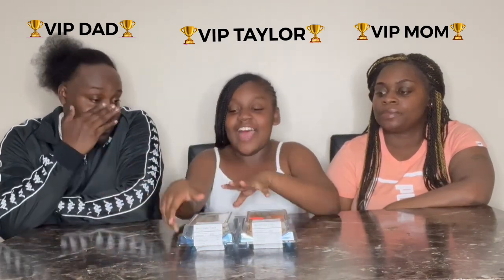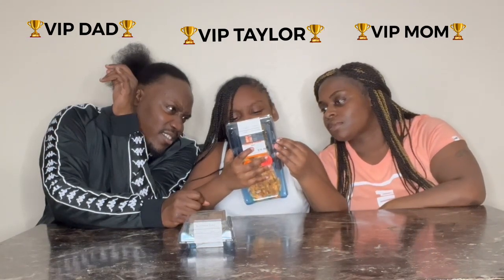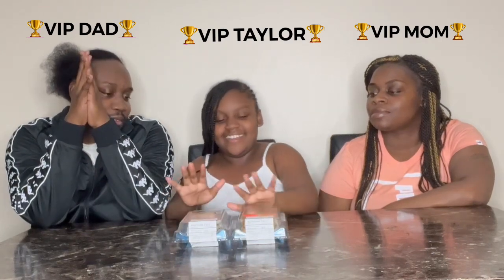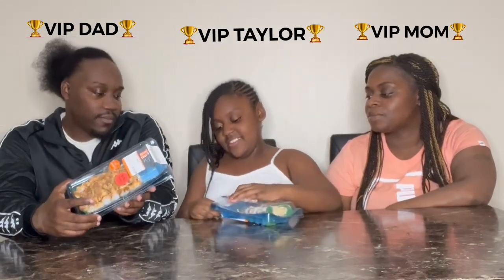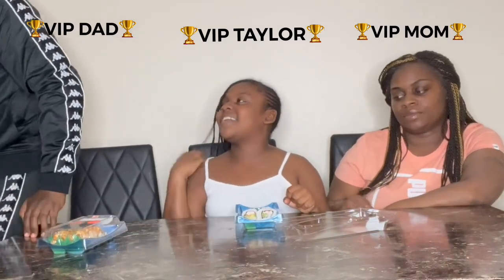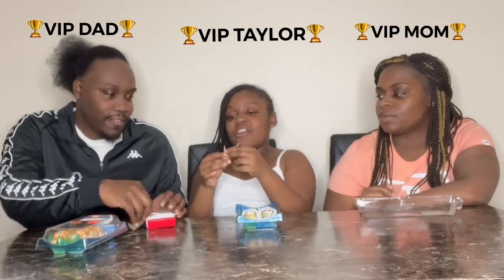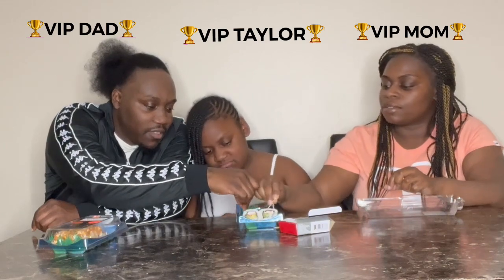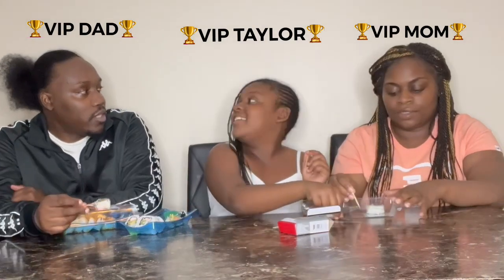VIP FAMILY TRIES SUSHI FOR THE FIRST TIME!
In this video you will see VIP MOM, DAD, and LADYBUG TAYLOR trying sushi for the first time. Check out their hilarious reaction.